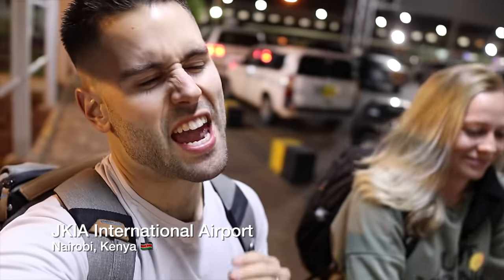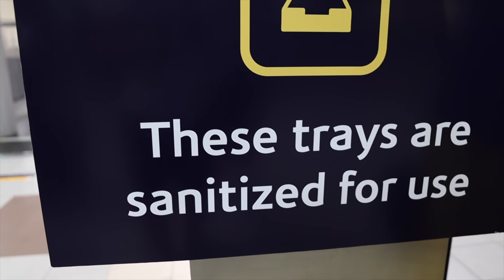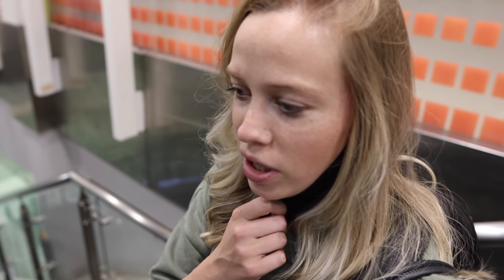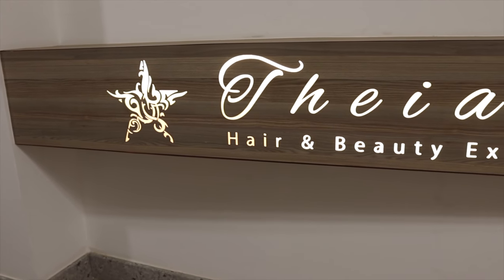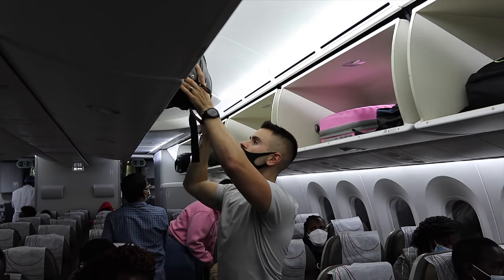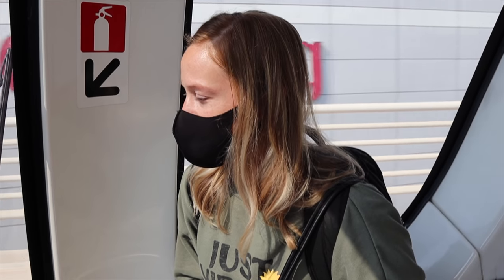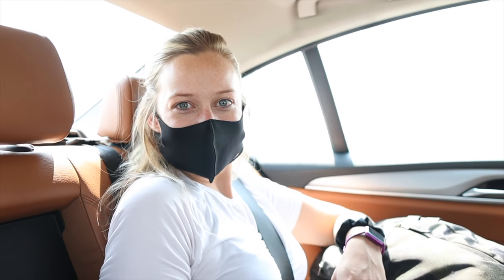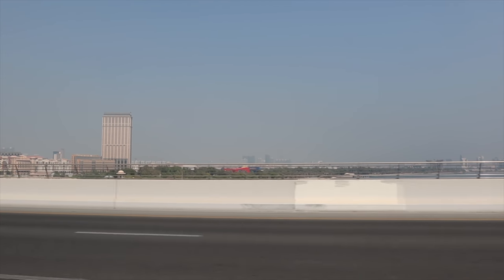Travel Day Vlog ✈️ / From Nairobi Kenya To Dubai UAE With Kenya Airways 🇰🇪🇦🇪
After almost a year in Nairobi Kenya, it is time for us to leave and go explore a new country. Follow along in this travel day vlog where we takeoff with Kenya Airways from Nairobi Kenya to Dubai in the United Arab Emirates.

In this travel vlog we visit the Jomo Kenyatta International Airport (JKIA), take a nighttime flight from Nairobi to Dubai on Kenya Airways in economy class, experience the Dubai International Airport (DXB) before jumping into an Uber Black to our first hotel downtown Dubai city.

✈️TRAVEL CLINIC
As you know, traveling is not like it was a year ago. More things to do before leaving, more documents to obtain before arriving to the airport making this process very complicated.
But thanks to our friends at CheckUps Medical Hub, you can relax while they do all the heavy lifting for you. They will send a professional technician to you, conduct the PCR test and send you the result via email in just a few hours. This is traveling made easy once again!

🗒 Chapters
0:00 Kenya Airport Arrival and Check-In
1:02 Duty Free Shops
1:24 Airport Food Court and Waiting
3:53 Flight on Kenya Airways
4:52 Arrival at Dubai Airport
5:29 Uber Black Experience
5:49 Kenya Airways Review
6:35 Dubai Airport Arrival Review
6:56 Uber Black Review
7:33 Welcome To Our Dubai Series

🎥 WELCOME TO OUR DUBAI VLOG SERIES 🇦🇪